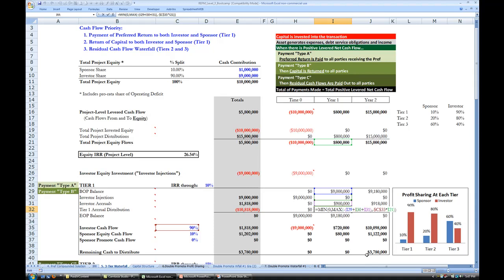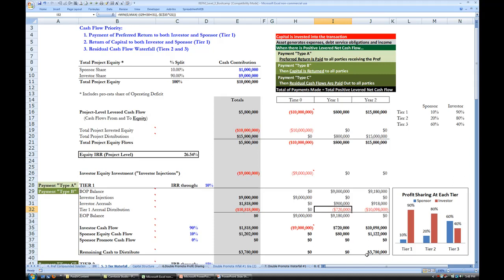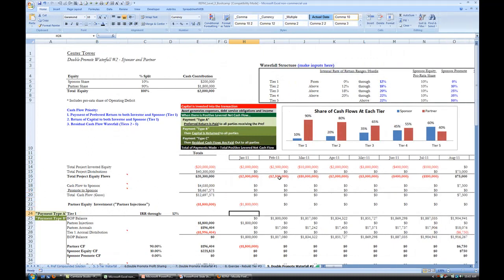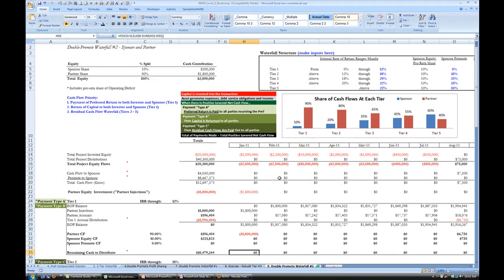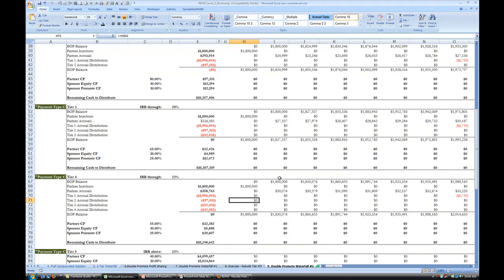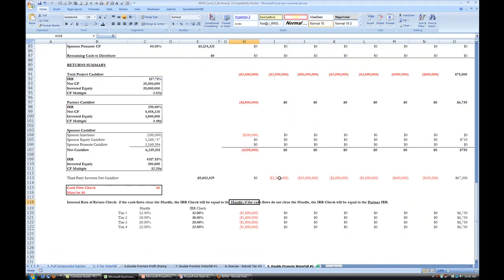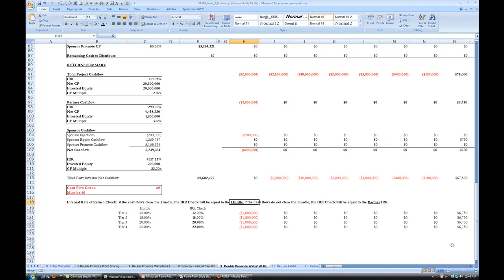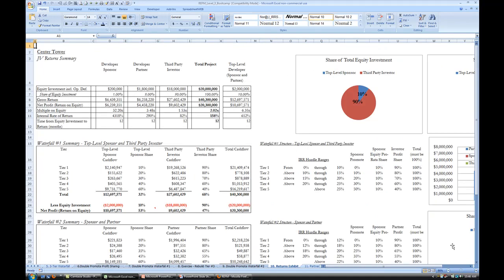Level 3 Bootcamp Joint Venture Partnership and Waterfall Modeling Sample